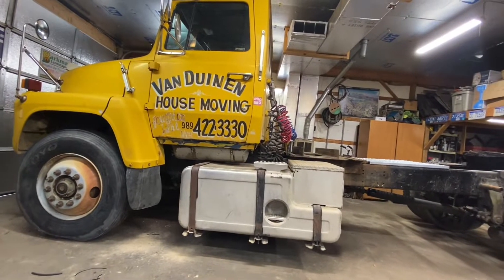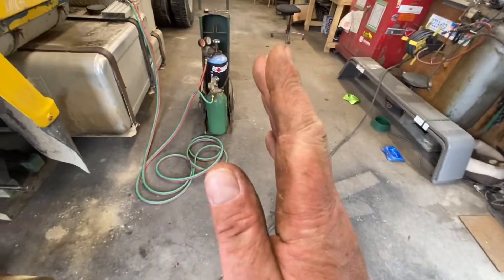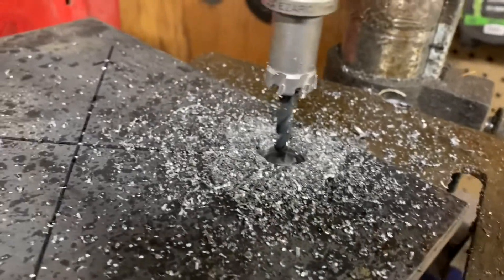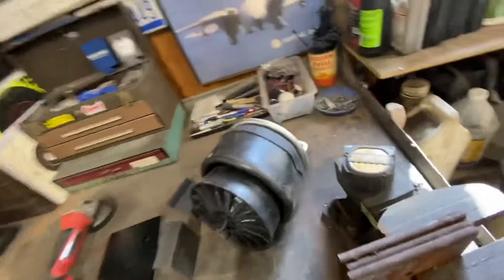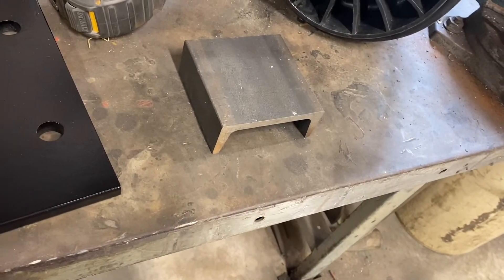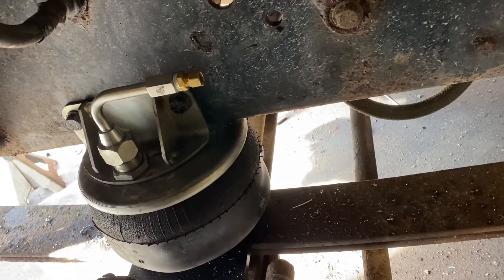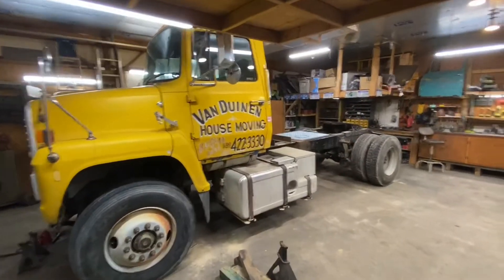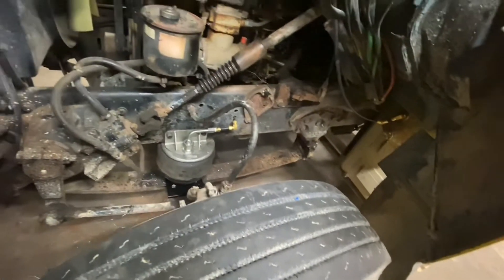Ford L9000 Episode 18: COMPLETE FRONT AIR RIDE DIY, no kit needed!!!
In this Episode on my 1987 Ford LN9000 I fabricate and install a complete custom front air ride system on the truck to improve the ride quality and allow height control via fill/dump switches in the cab.

For reference these are rear bags from a Kenworth Airglide setup.  3.9" minimum height, 7" design height and around 10.8 max so they go low enough to fit a front setup.  5100# rated at 80 psi so good weight carrying capacity for this size truck.  The Kenworth part # is K30322.  Just beware that the air fitting doubles as the mounting bolt and it's big (1-5/16" - 12), requires a Kenworth specific adapter fitting so it adds to the cost.